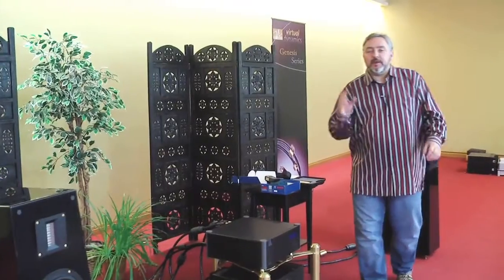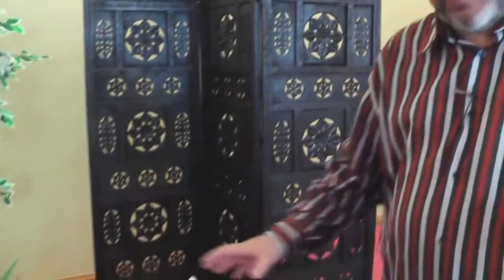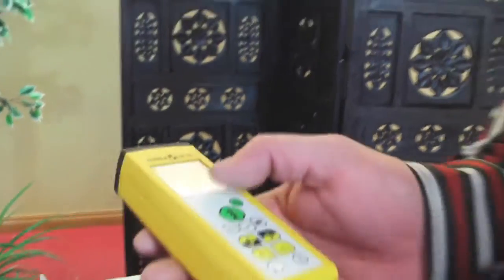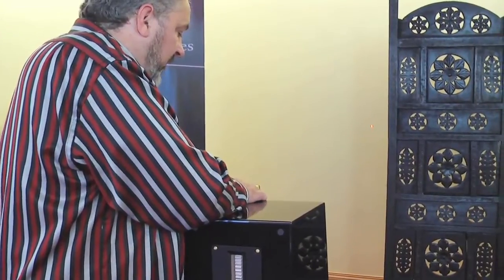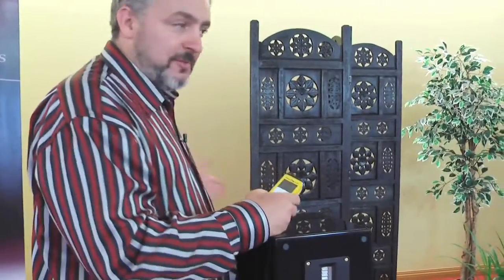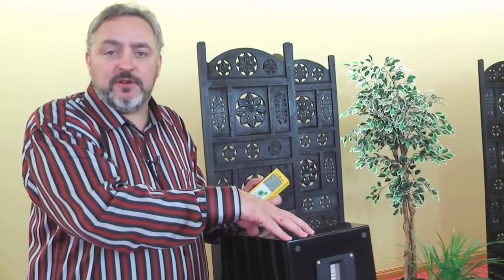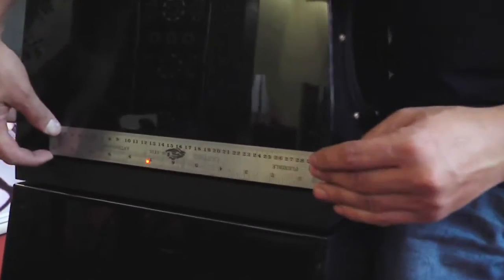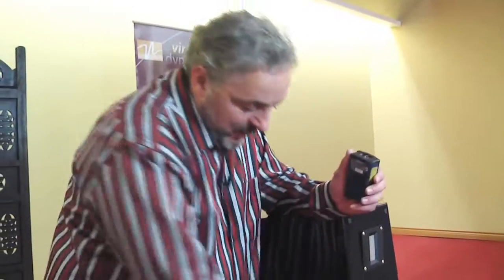Oddiophile Ep 2 Speaker Alignment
Rick shows us how to get a precise speaker alignment for loudspeakers.